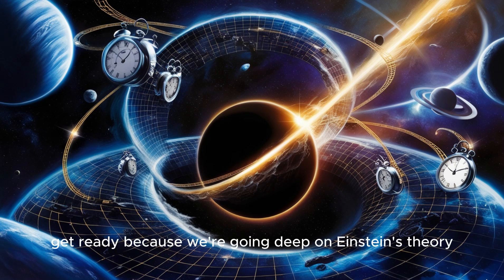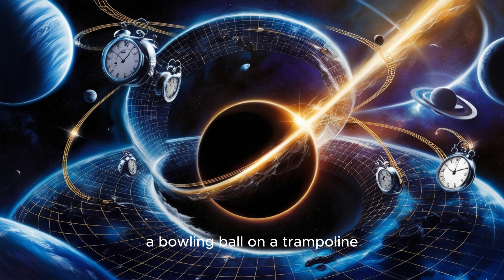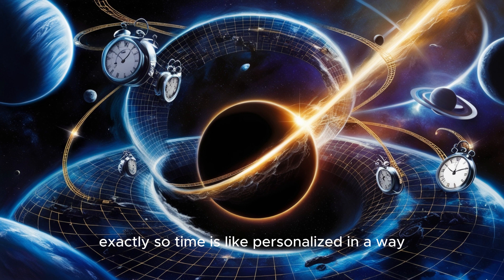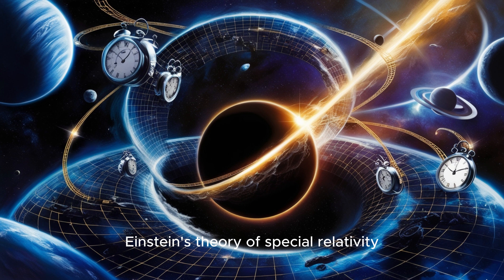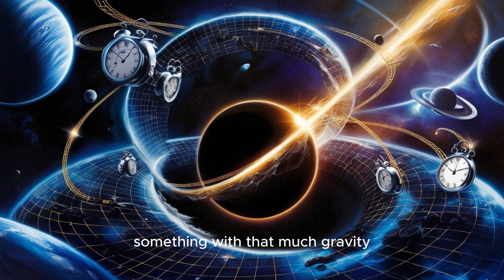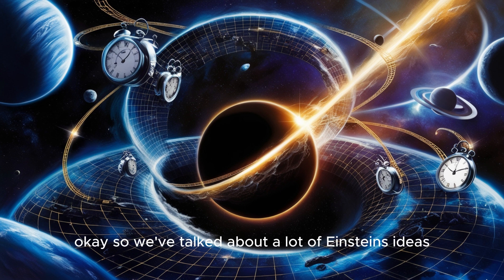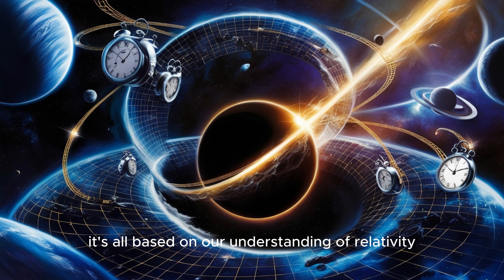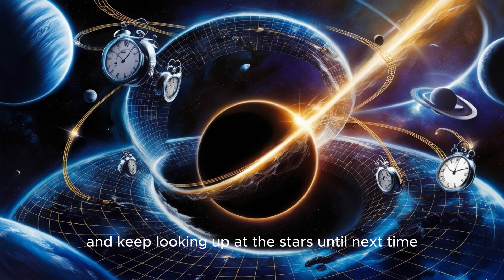The Physics of Space-Time: Understanding Einstein's Theory of Relativity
Albert Einstein’s groundbreaking Theory of Relativity forever changed how we understand the universe. In this episode, we’ll explore the science of space-time, time dilation, and the fascinating ways Einstein’s equations continue to impact our lives today. From the bending of light to the mysteries of black holes, join us as we unravel the secrets of the cosmos.